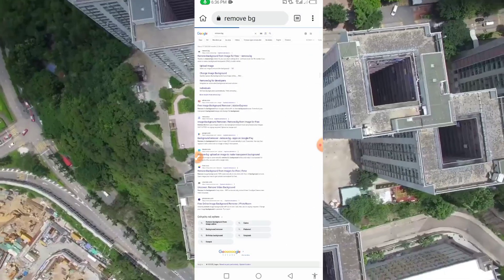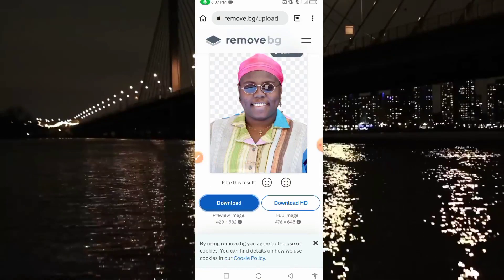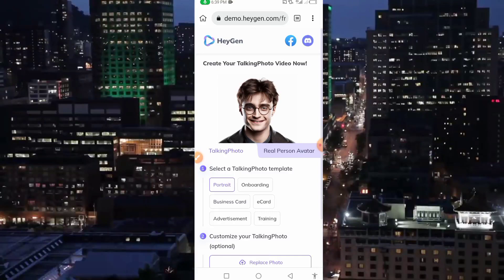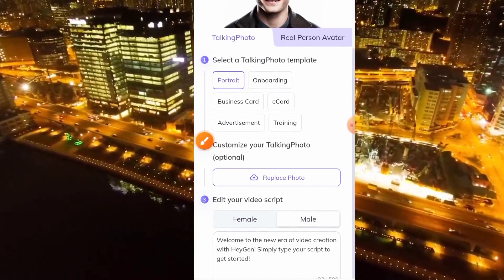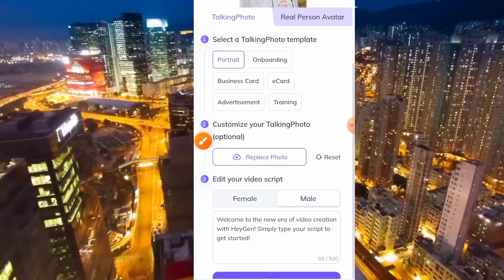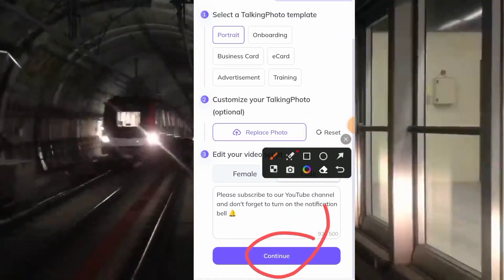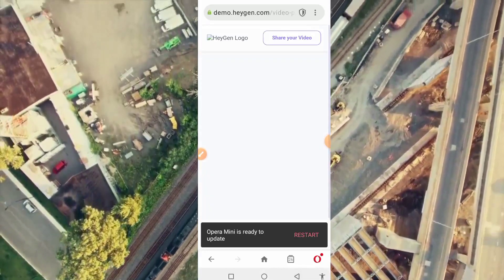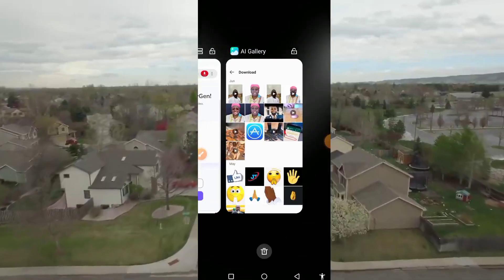How To Make Picture Talk on Mobile || How To make Image Speak || Make Photos Talk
And more.